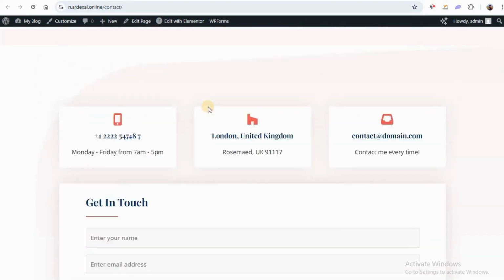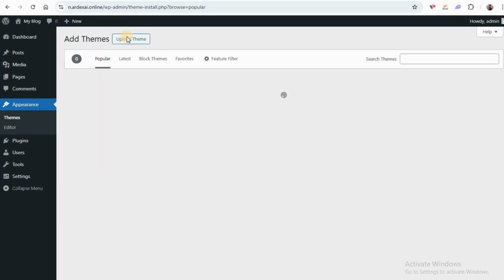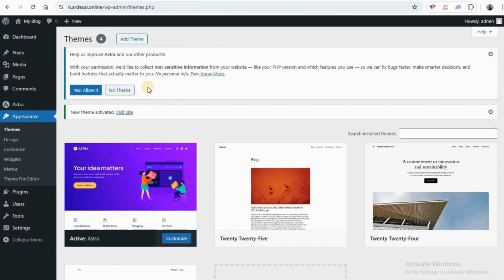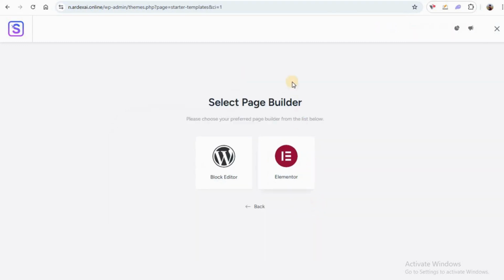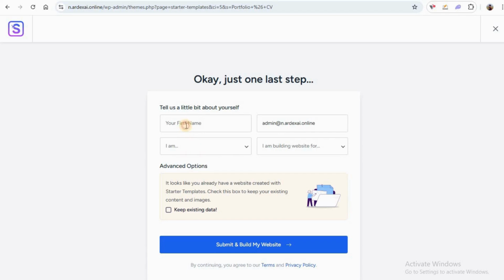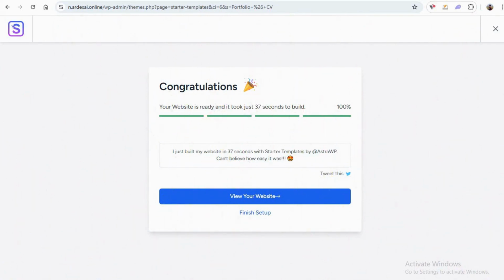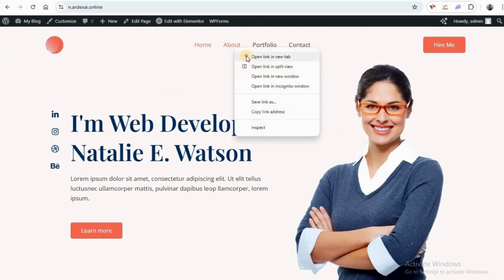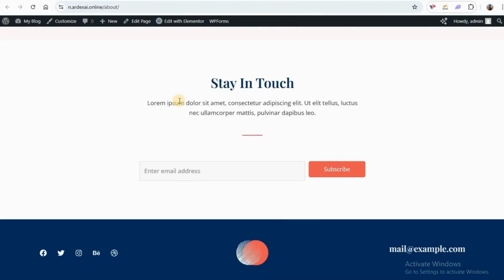How to Create a Personal Portfolio Website in 5 Minutes | WordPress Tutorial for Beginners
Want to create a professional personal portfolio website in just 5 minutes using WordPress? 🚀
In this step-by-step tutorial, I’ll show you how to quickly build a modern, responsive portfolio website without any coding skills.

This video is perfect for:
✔ Freelancers
✔ Students
✔ Developers & Designers
✔ Job seekers
✔ Beginners in WordPress

By the end of this video, your personal portfolio website will be live and ready to share!